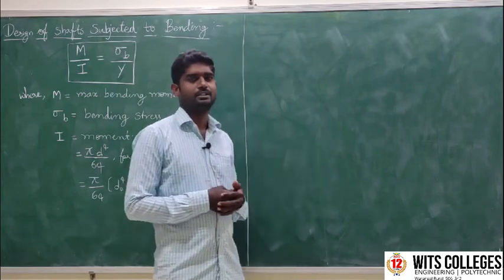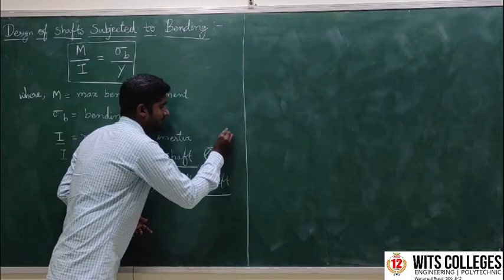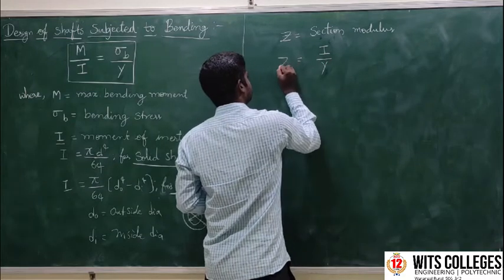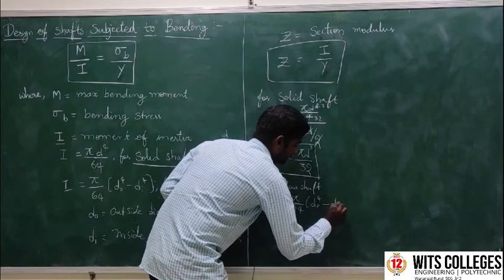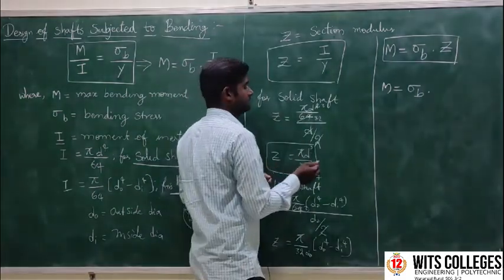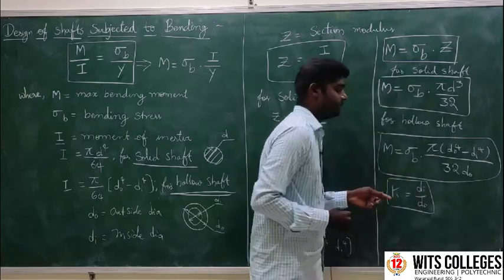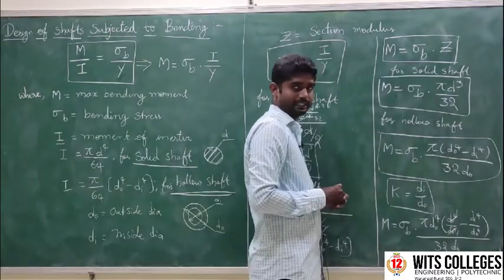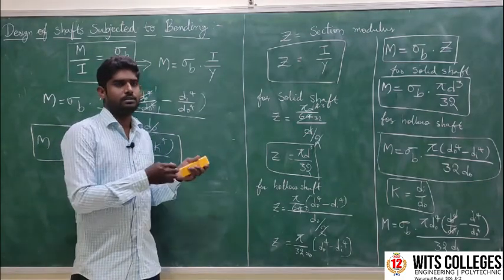DESIGN OF MACHINE ELEMENTS//LECTURE -13//SHAFTS//WITS CONNECT